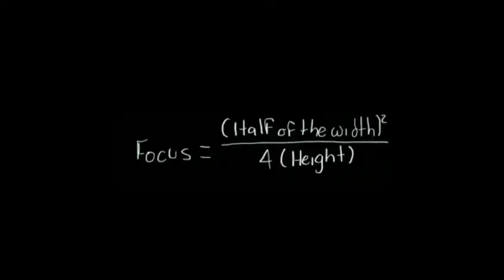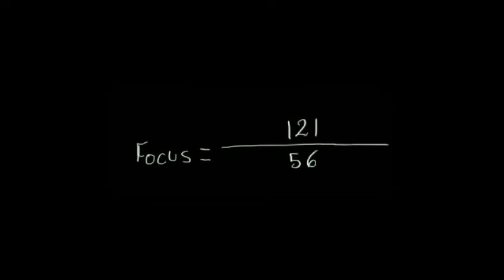Parabolic solar heater